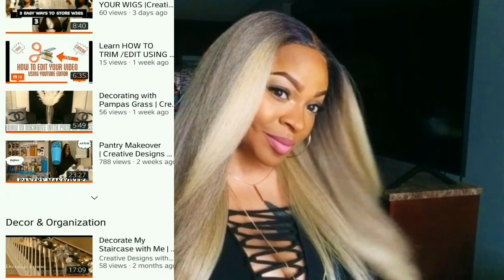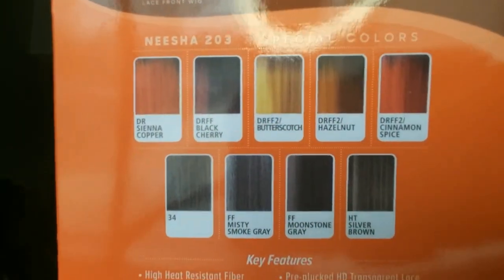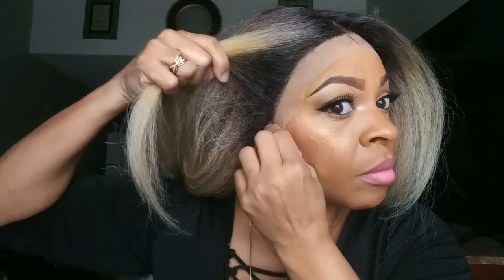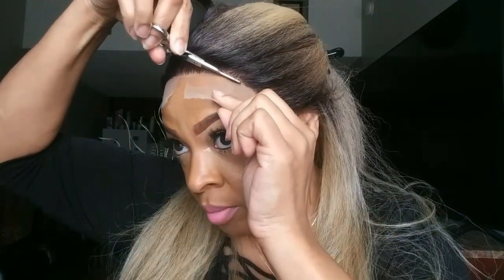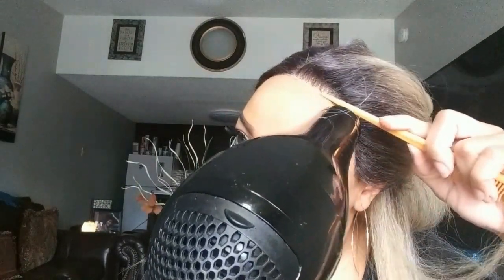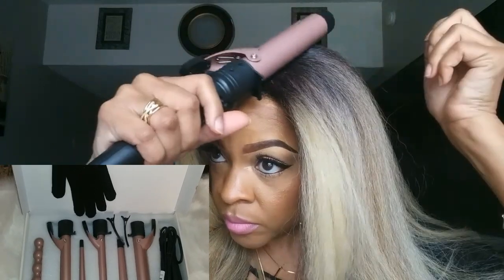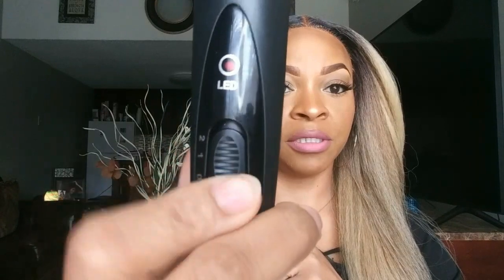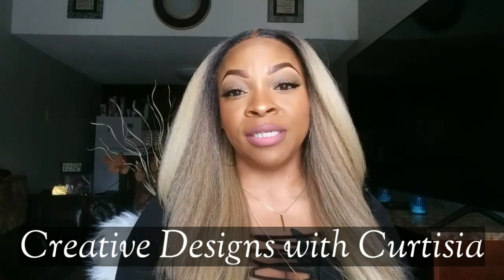wigcollab Issa Collab! | Outre Neesha | Wig Review| With Creative Designs by Curtisia | BeautiFAHT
Hey my YouTube Beauti’s and Beau’s! Thank you so much for tuning in! Here is another gorgeous slay featuring Outre’s Neesha Wig in the style 203!

This video is a collab with the beautiful Curtisia Town from Creative Designs with Curtisia! When you’re done watching my video, click on this and watch hers too! Her channel is very talented with cooking, designing, creating and shopping! When you get over there, tell her BeautiFAHT sent you!

All of the products used in this video are listed down below. So whatever you need, just click and order! Thank you so much for joining me, and I hope you like the video!

Outre Neesha 203
Color: DRFF@/Butterscotch
Price: $32.99
Wax Stick
6-in-1 Curling Iron
Got2Be High Hold Spray

Beauty & the Beast Urban Version Parts 1:

Beauty & the Beast Part 2-Tonya and Jabari: